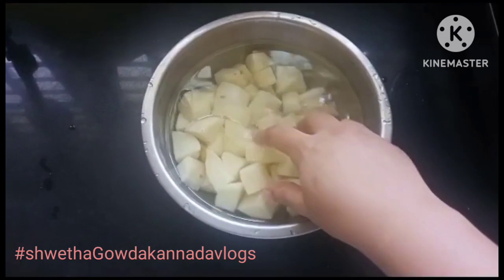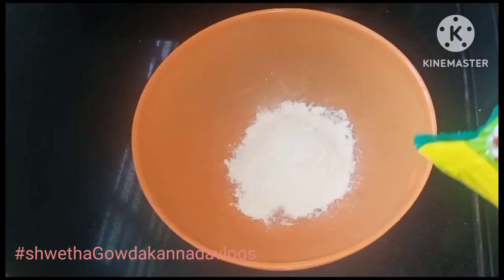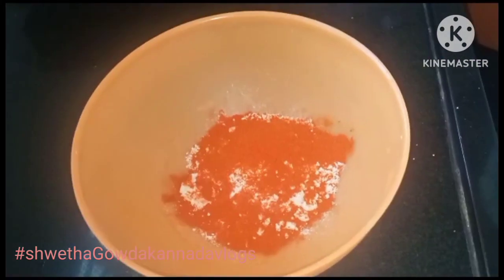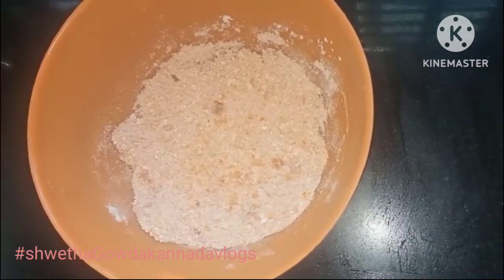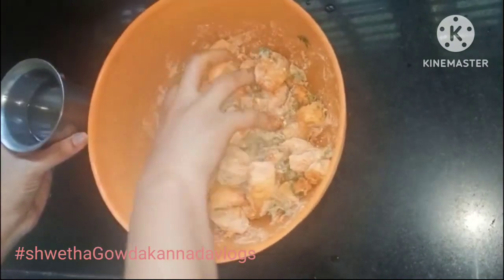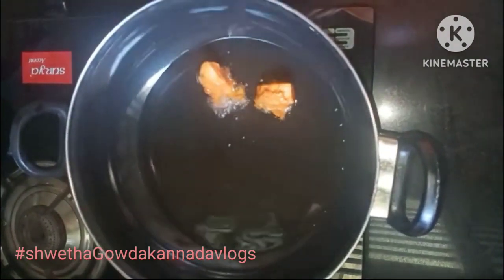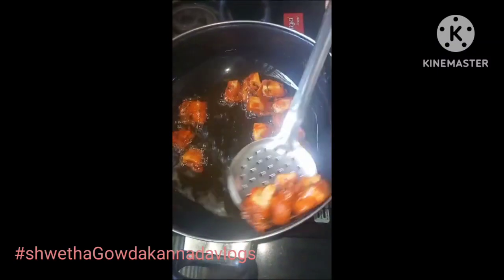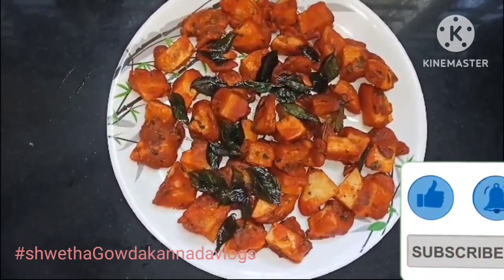||ಆಲೂ ಕಬಾಬ್|ಊಟದ ಜೊತೆಗೆ ಈ ಕಬಾಬ್ ಇದ್ರೆ ಊಟ ಸ್ವಲ್ಪ ಜಾಸ್ತಿನೇ ಖಾಲಿ ಆಗುತ್ತೆ ||Aloo kabab recipe in kannada|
||ಆಲೂ ಕಬಾಬ್|ಊಟದ ಜೊತೆಗೆ ಈ ಕಬಾಬ್ ಇದ್ರೆ ಊಟ ಸ್ವಲ್ಪ ಜಾಸ್ತಿನೇ ಖಾಲಿ ಆಗುತ್ತೆ ||Aloo kabab recipe in kannada||potato kabab recipe||ಕಬಾಬ್ recipe||